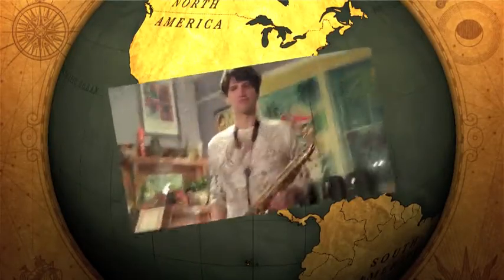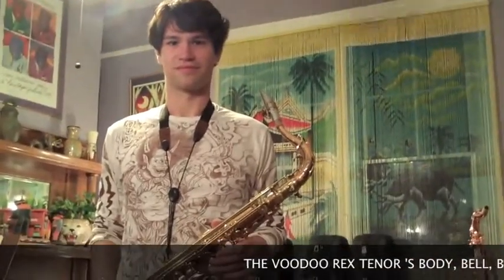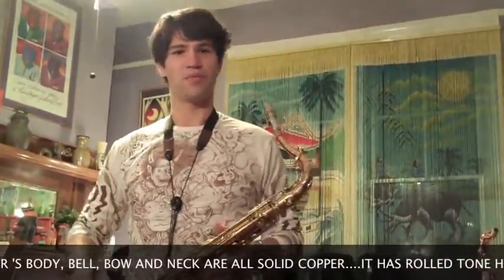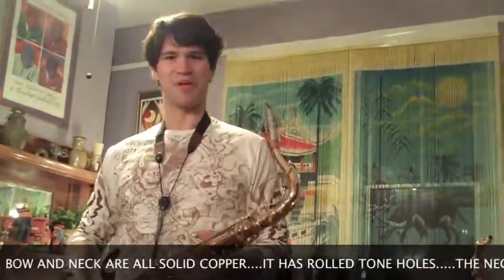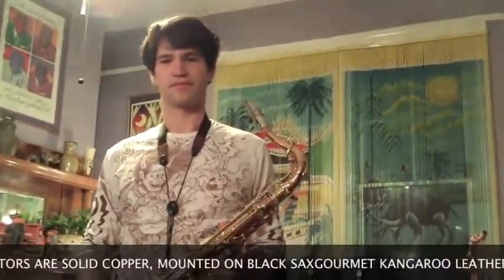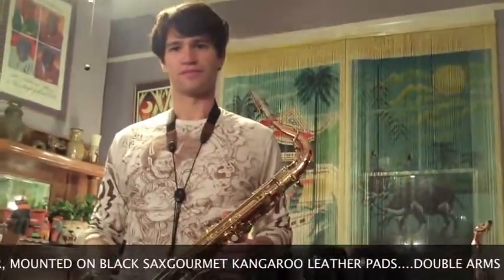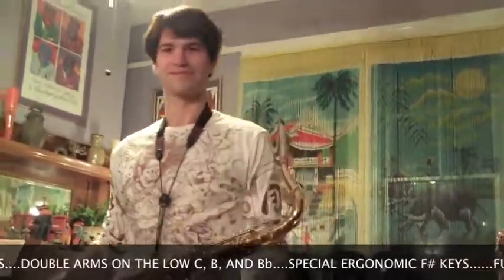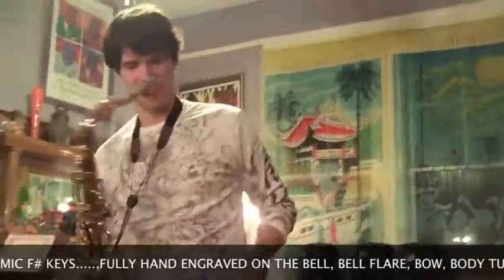James Martin plays the Voodoo Rex tenor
Endorsing Artist James Martin demonstrates the Saxgourmet Voodoo Rex tenor